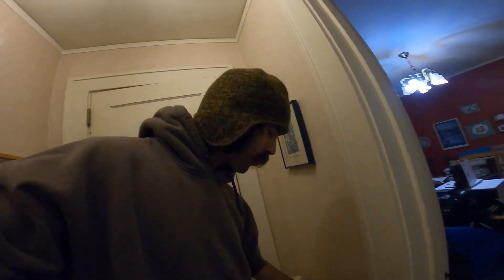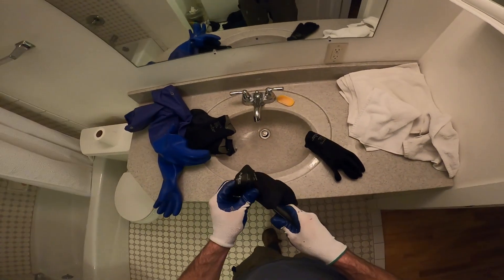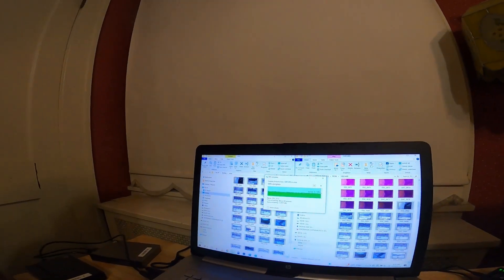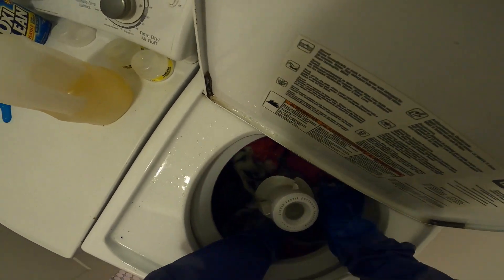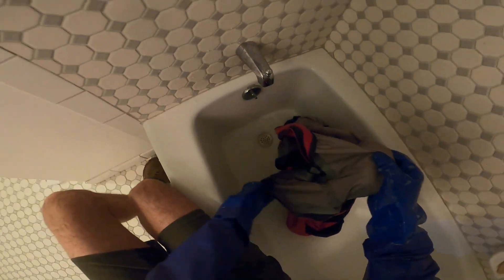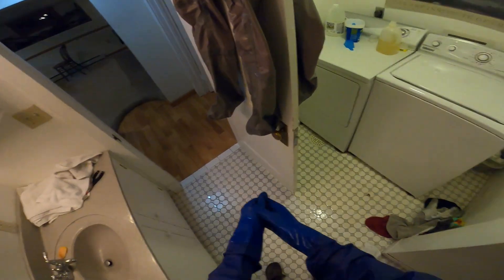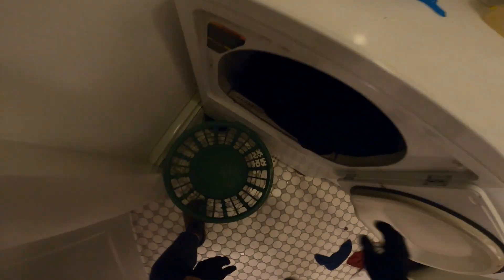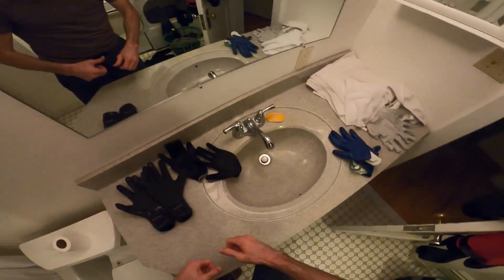How I Clean My Boating Gear!